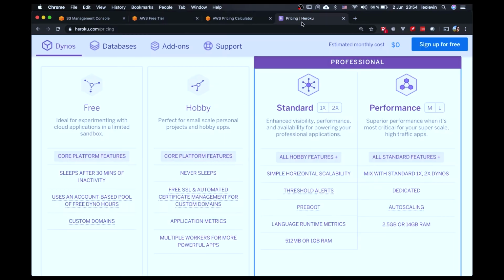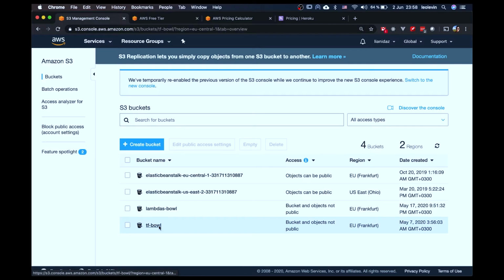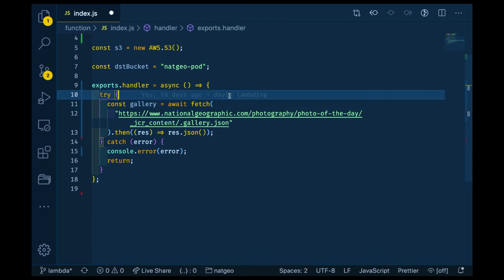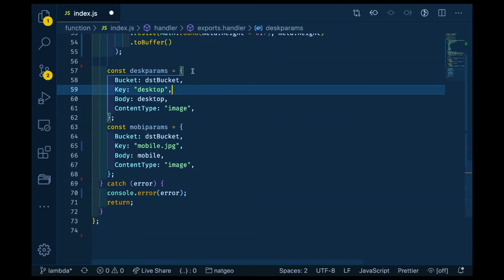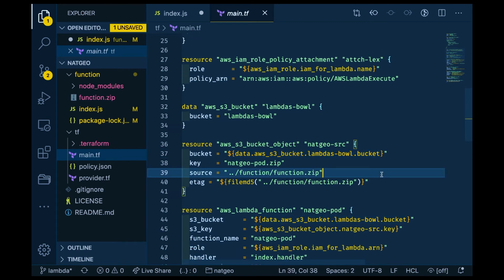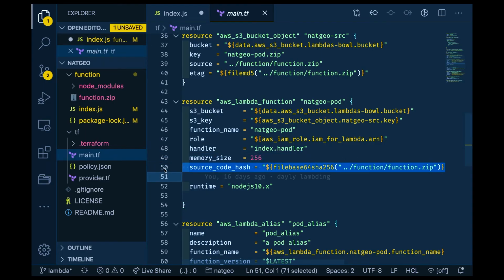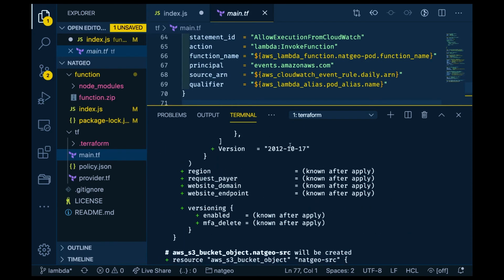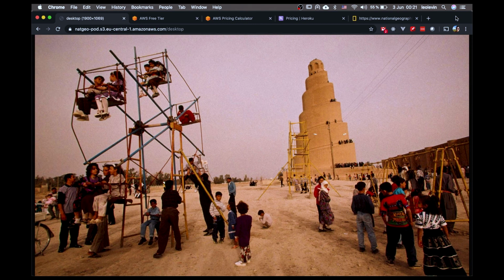Put pictures in S3 using Lambda. With Terraform!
Get best photos for your device wallpaper!
Use services like IFTTT to automate wallpapers on Android devices